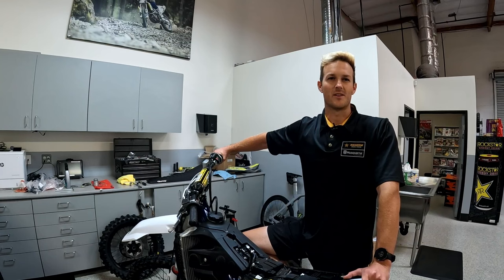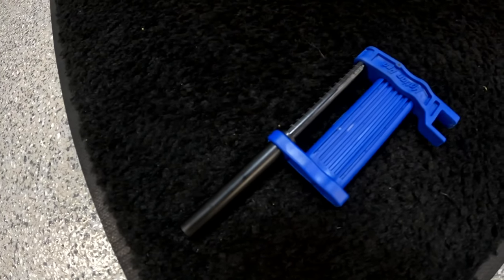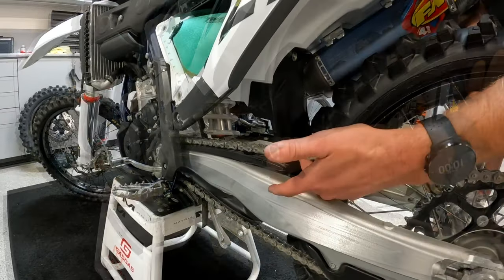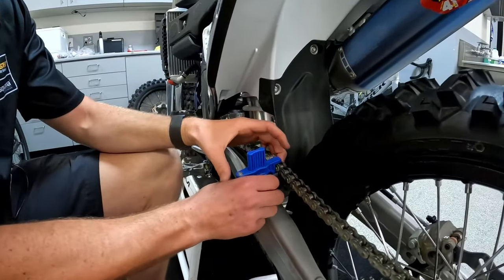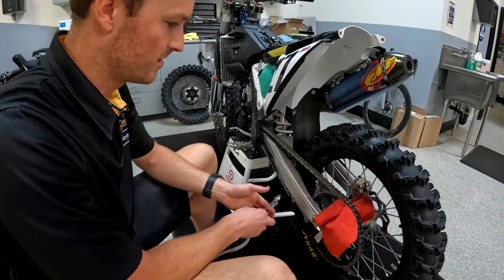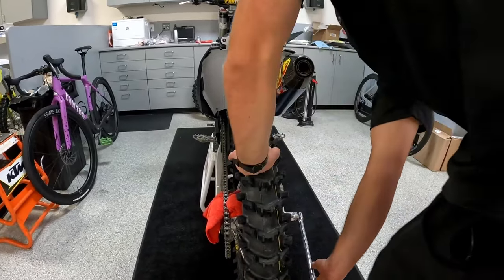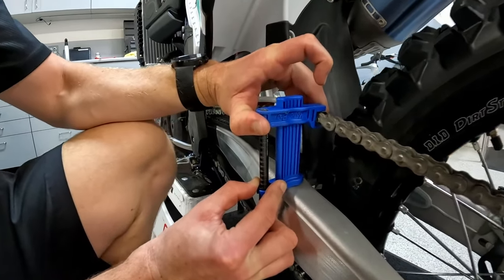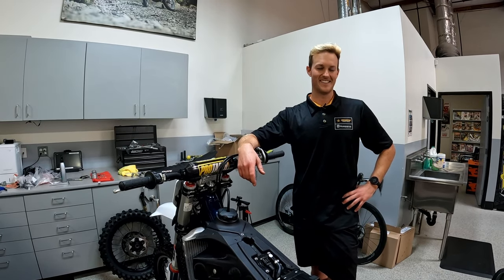2023 KTM and Husky Owners MUST WATCH! | Tech Tip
The new generation 2023 Husqvarna and KTM motocross bikes have a linkage and swingarm design that requires much more chain slack than any other bike we've encountered. Failure to run enough slack can result in serious damage to your bike's transmission, or a snapped chain that could cause a crash! In this Dennis Kirk tech tip, Griffin Dexter from Husqvarna Motorcycles shows you why you need more slack, and shows you how to set it properly.